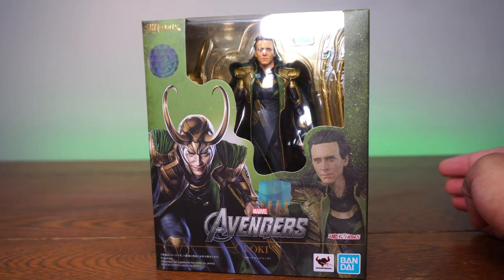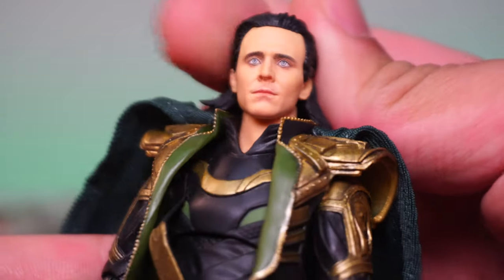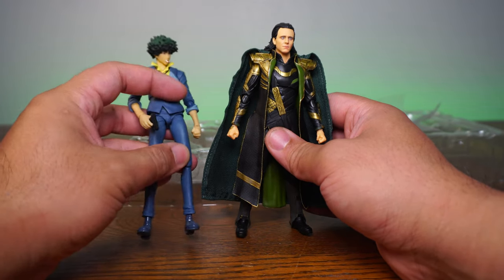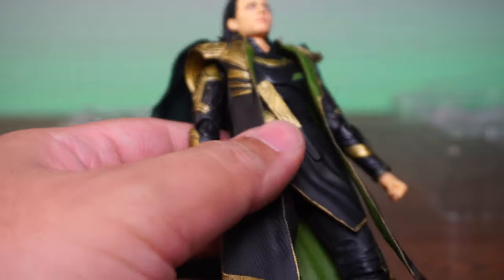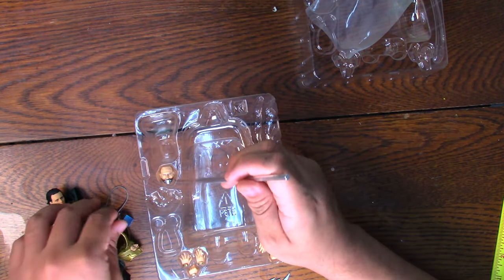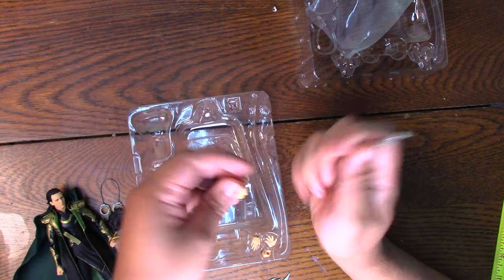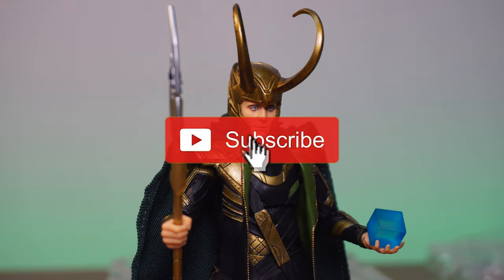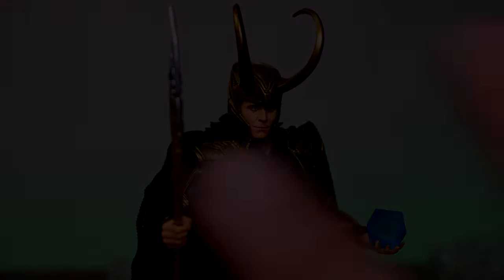Unboxing: S.H. Figuarts Loki from Avengers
Timestamps:
Intro 0:00
Paint and Detail 0:49
Articulation and Scale 3:31
Accessories 7:27
Conclusion 11:47
Showcase 13:53

Written by: Dexter Arafiles
Directed by: Janelle Arafiles
Art By: Rigo Martinez and Ron Hunt